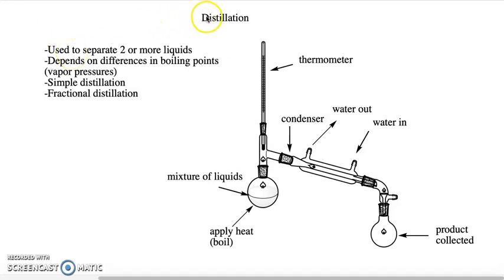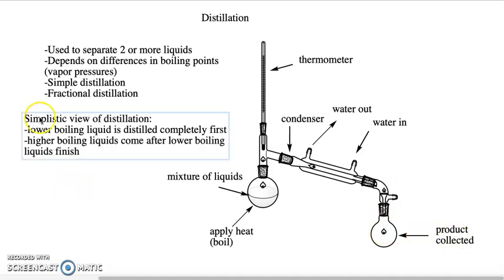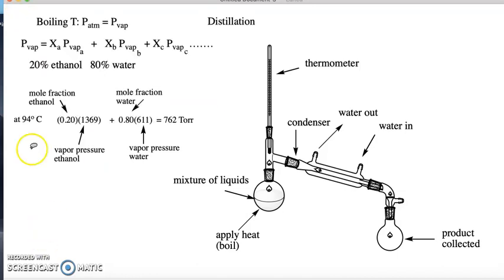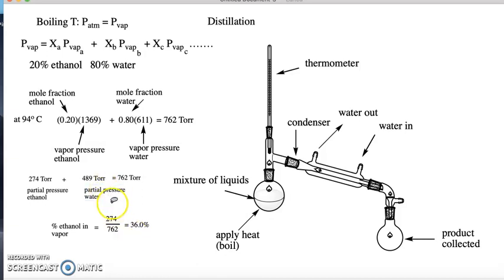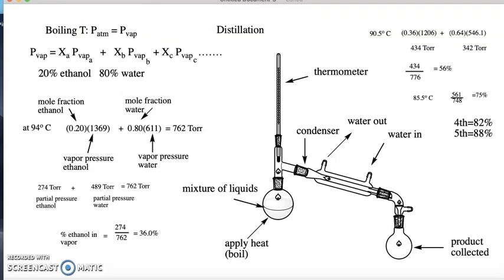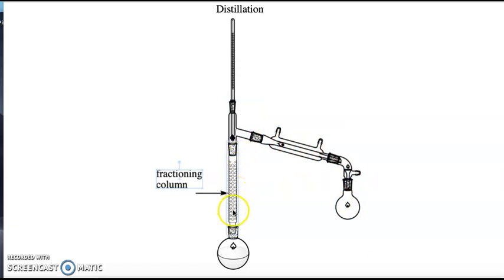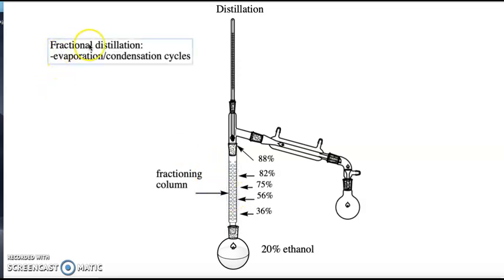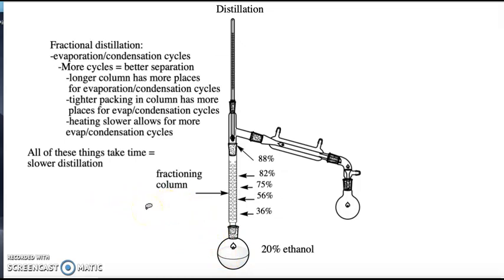distillation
Simple and fractional distillation